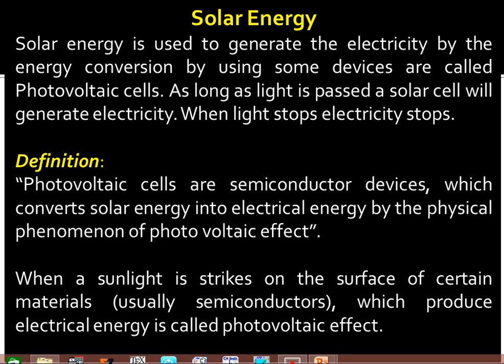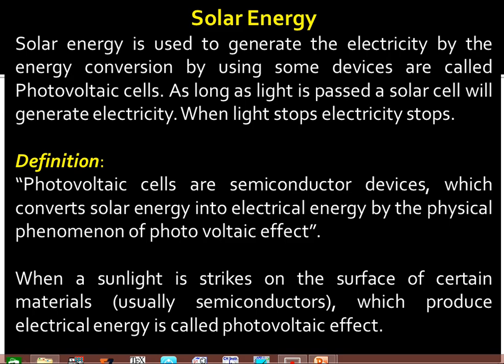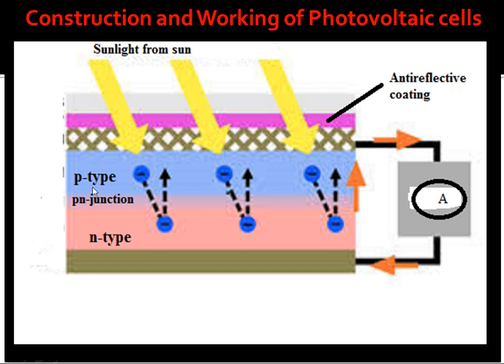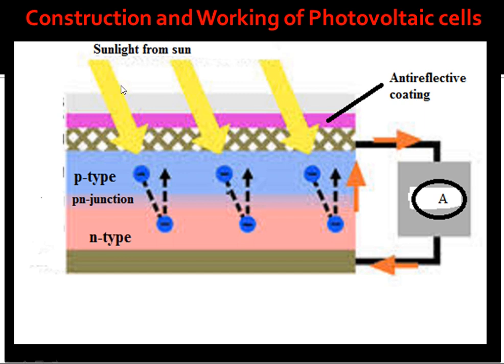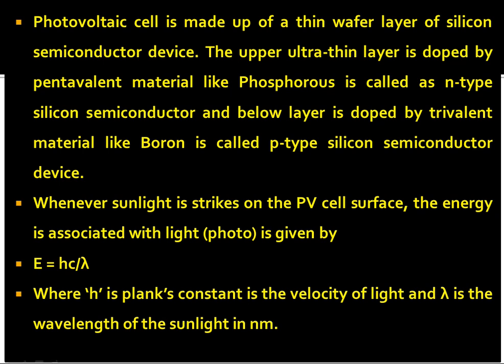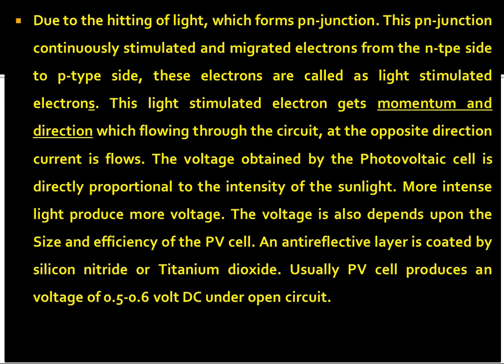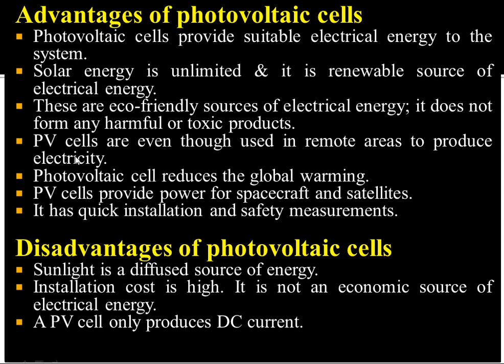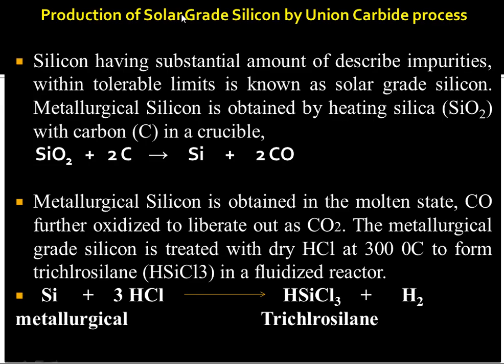5 Fuel cell